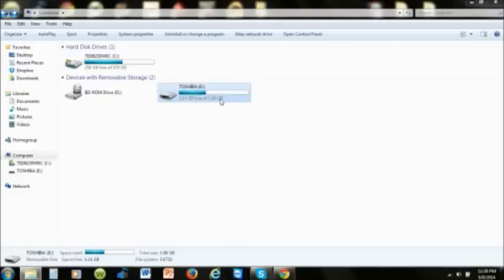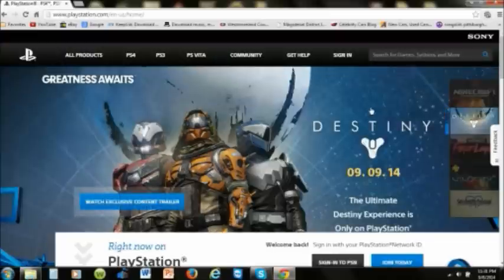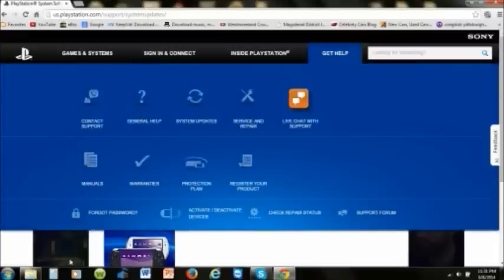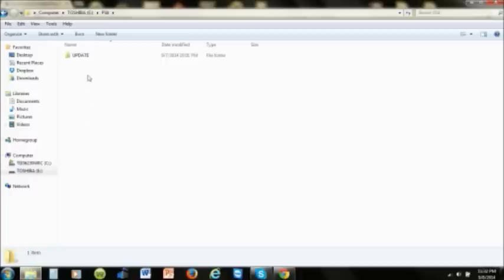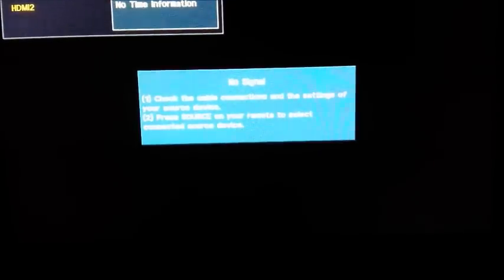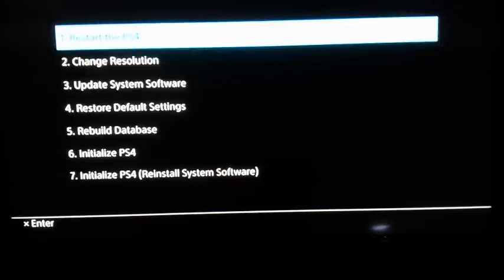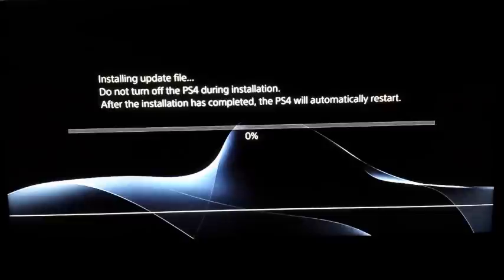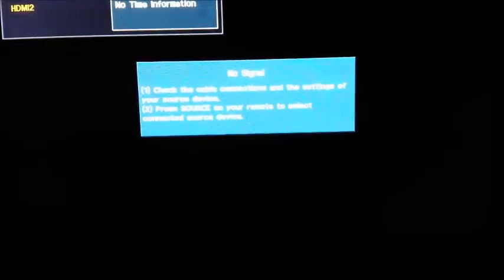How To Upgrade a PS4 Hard Drive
Link for the hard drive

In this video I show the process of upgrading a PS4 Hard Drive. You will need a flash drive of at least 1gb, a Phillips screwdriver, and a new hard drive(2.5' and no thicker than 9.5mm)